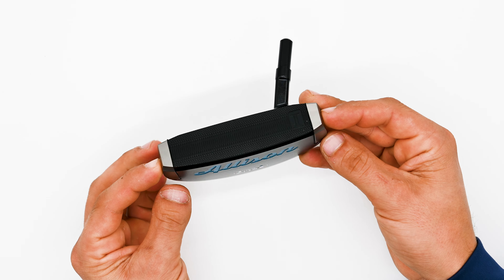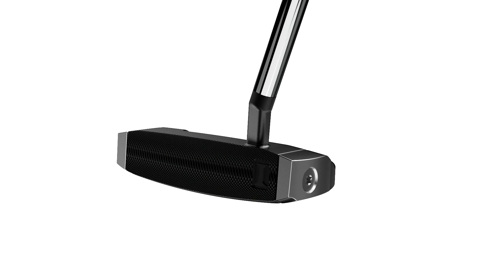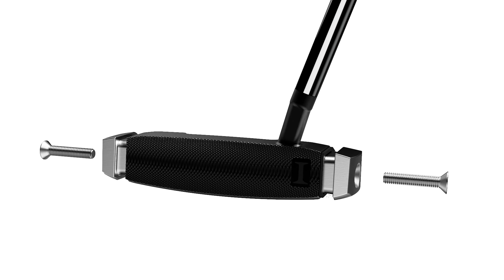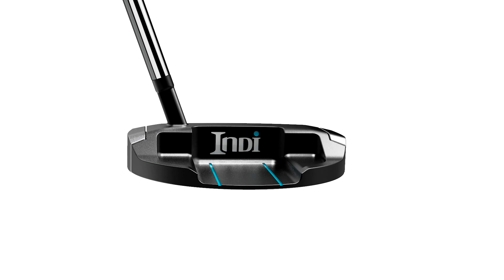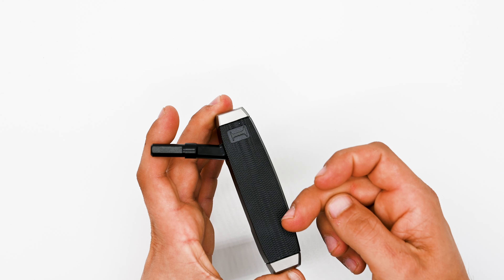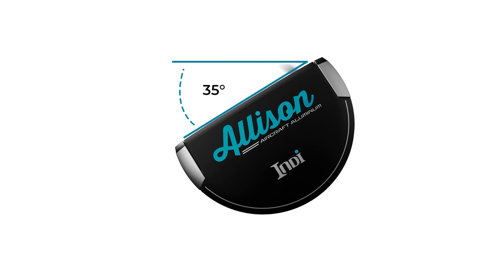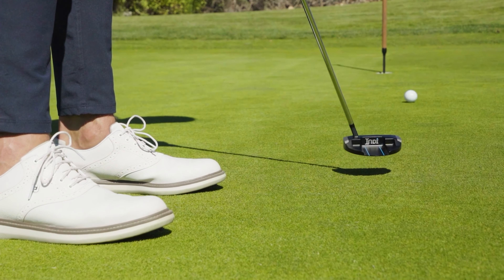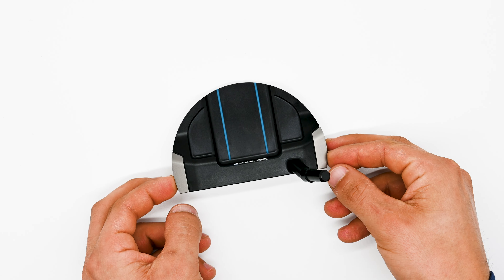Allison Slant Neck - Quick Overview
Allison is our classic mallet putter. Packed with cutting edge features and technology, We designed Allison to bring the consistency
needed to lower your score.